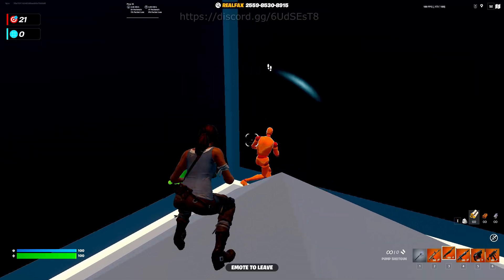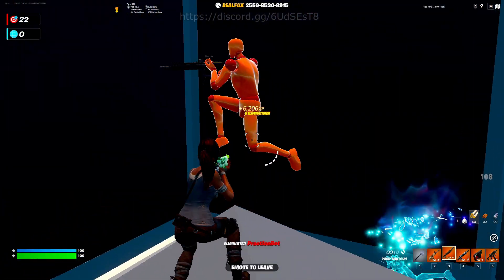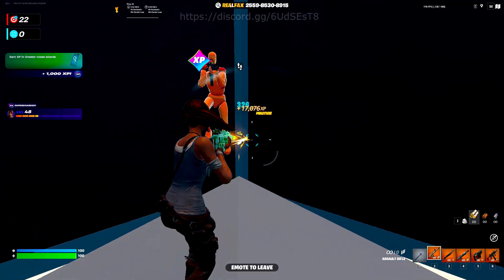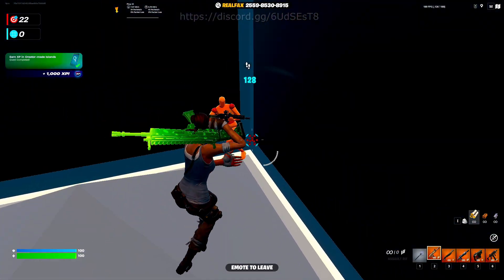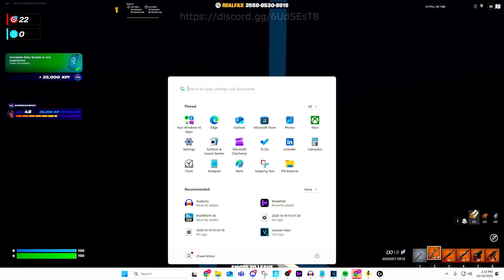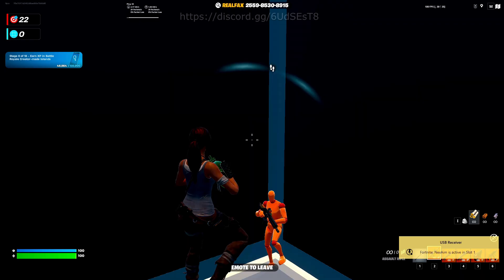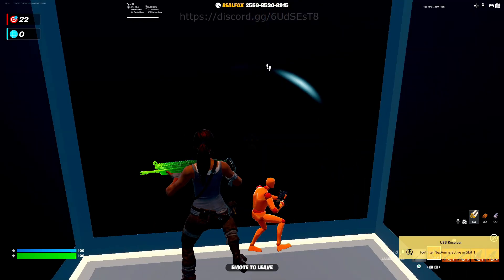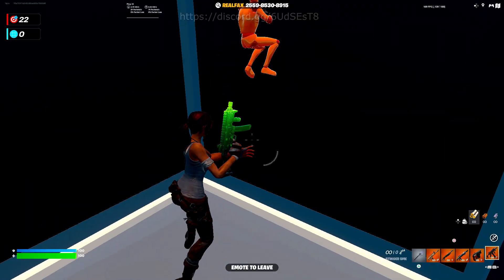reWASD is BACK! NEW Fortnite Keyboard and Mouse Aim Assist (UPDATED)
tags ; ignore

reWASD aim assist
aim assist on keyboard and mouse
keyboard and mouse aim assist
Fortnite Keyboard and mouse aim assist
Apex Legends keyboard and mouse aim assist
Call of Duty Black Ops 6 KBM aim assist
fortnite aim assist on keyboard and mouse
BO6 KBM aim assist
Warzone KBM aim assist
fortnite aim assist on KBM
Modern Warfare 2 aim assist on keyboard and mouse
Warzone aim assist settings
How to get aim assist on keyboard and mouse
how to get aim assit on keyboard and mouse in apex legends